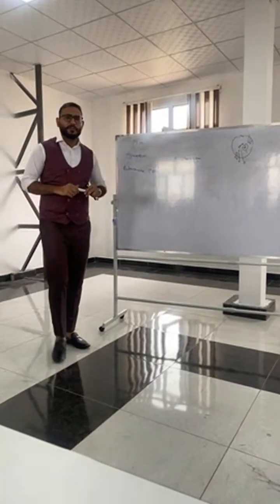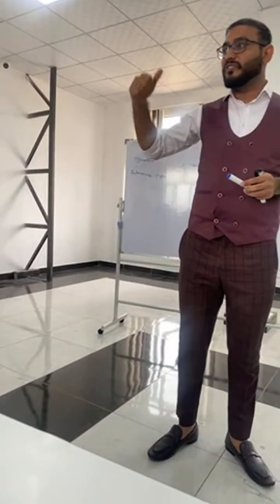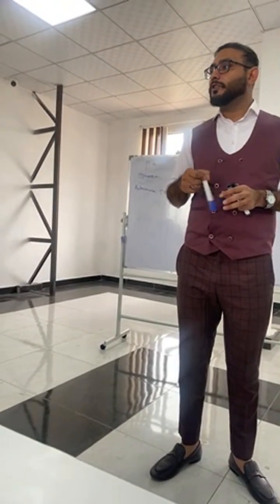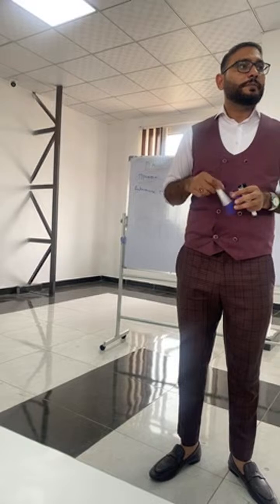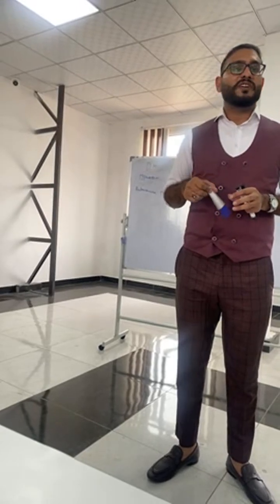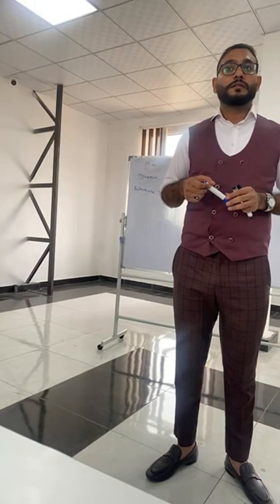DM and treatment | Doctor Zabihullah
HY!
MY NAME IS DOCTOR ZABIULLAH & I AM GOLD MEDALIST MBBS DOCTOR.
I AM THE HEAD OF SAMS ACADEMY.
I AM THE AUTHOR OF ZU GUIDE NEUROLOGY BOOK.
50+ STUDENTS OF SAMS ACADEMY ALREADY PASSED NLE/USMLE/NEB EXAMS.

SAMS ACADEMY IS THE BEST PLATEFORM FOR NLE CLASSES & FOR YOUR BEST PREPRATION FOR NLE EXAM.
THANKU!